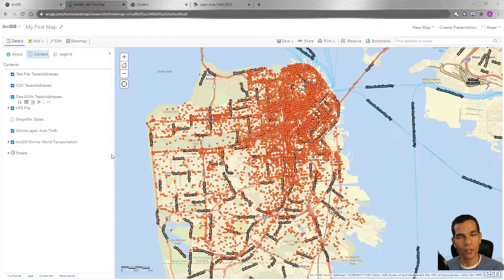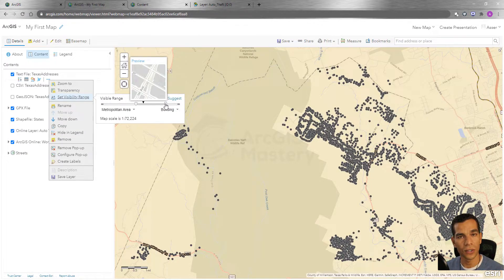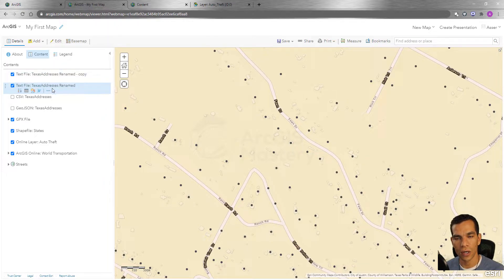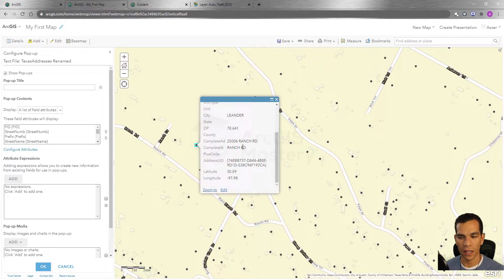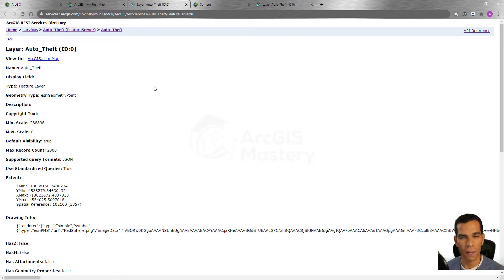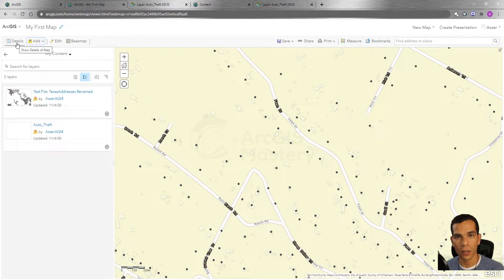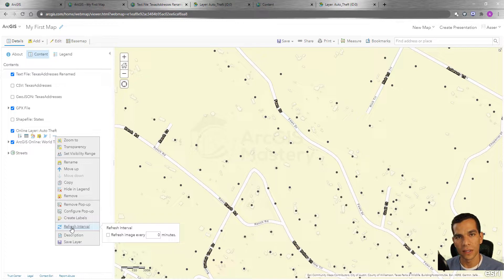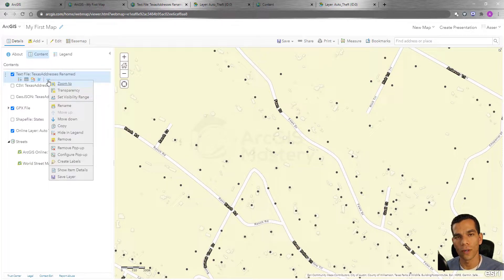Map Layer Options ArcGIS Online Public account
Learn how to configure your layers on ArcGIS online Public account.